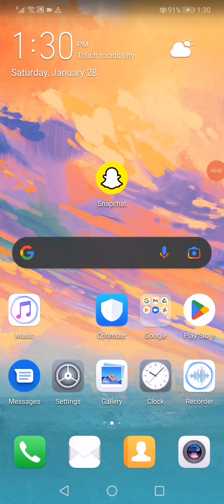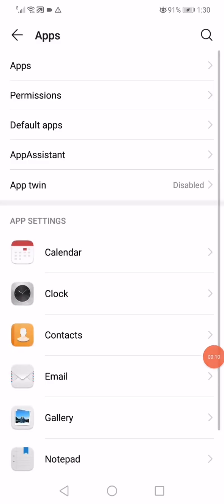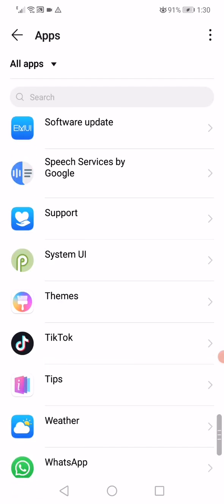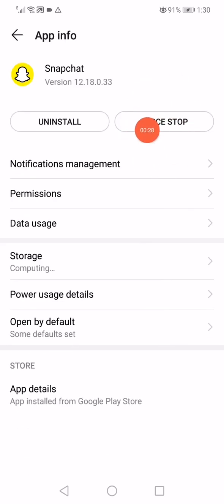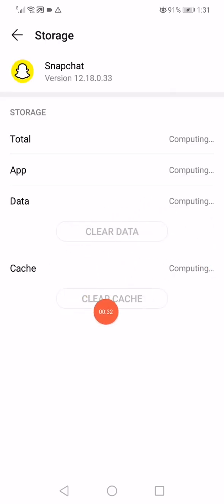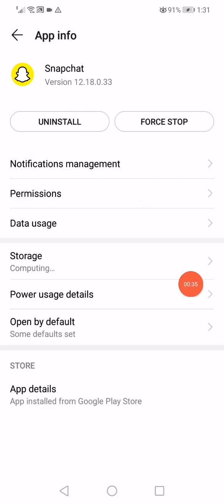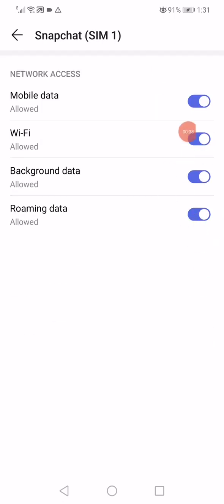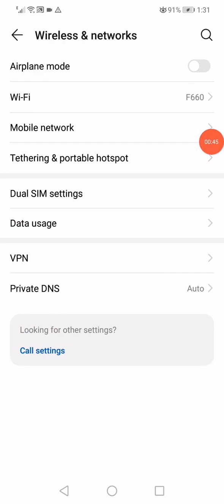Snapchat My Eyes only not working or loading (problem solve)